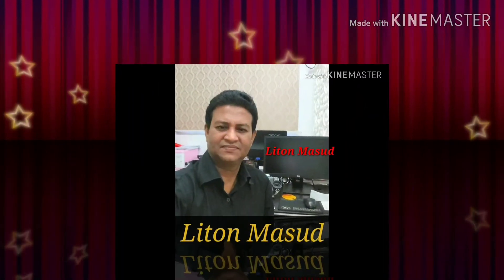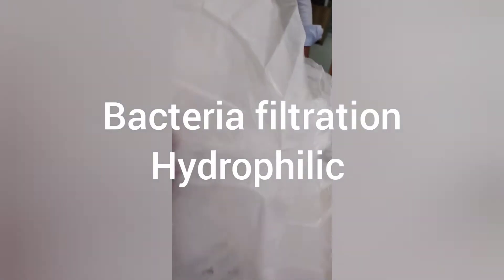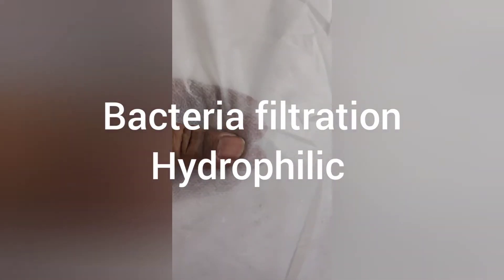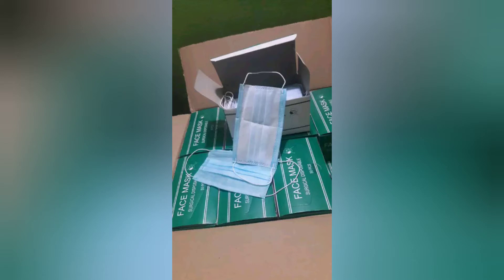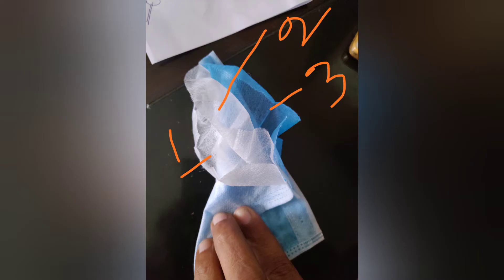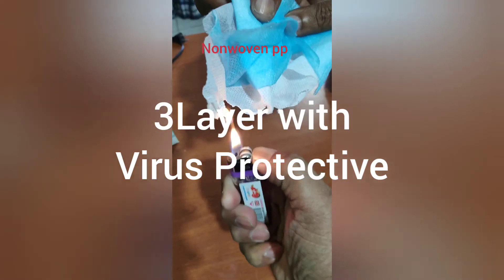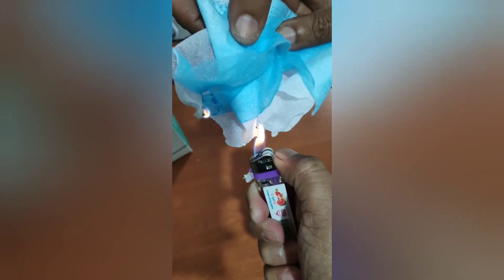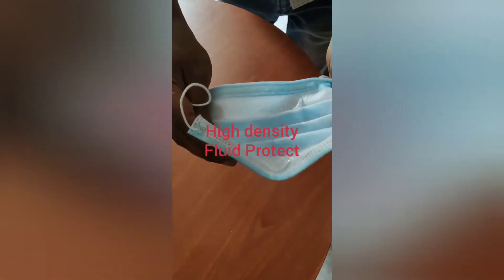Covid-19#PPE# Made in Bangladesh#